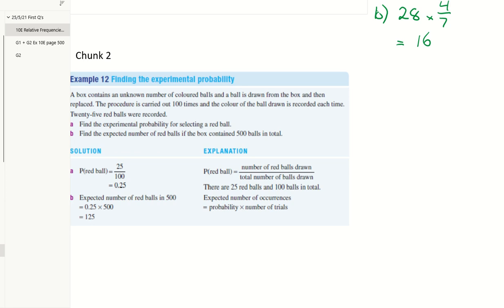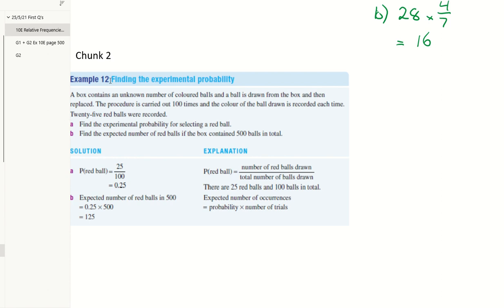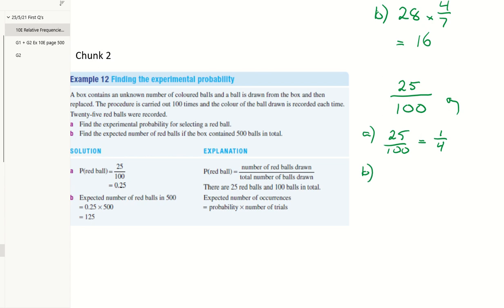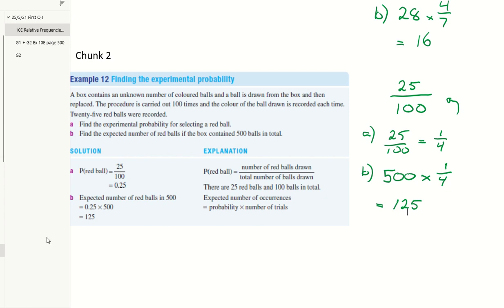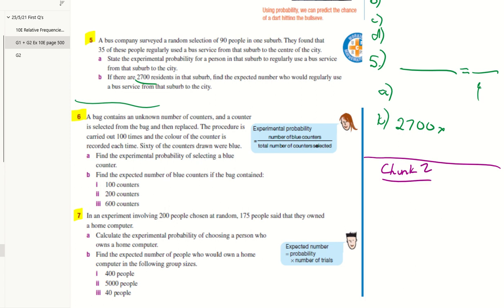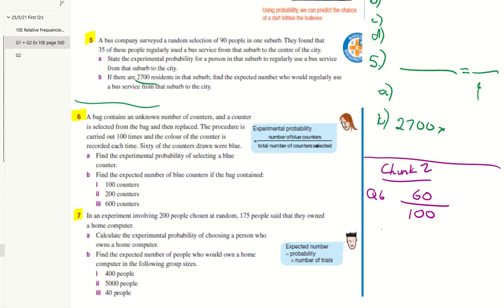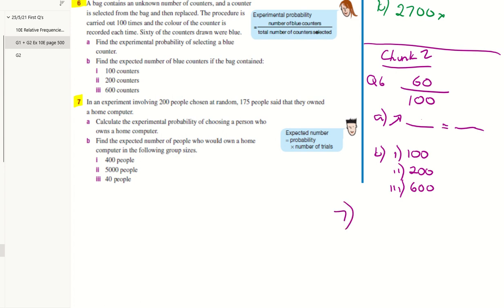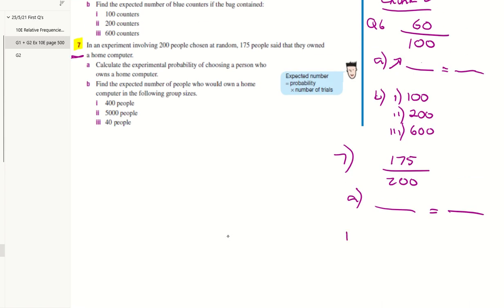210525 Second Chunk Experimental Probability